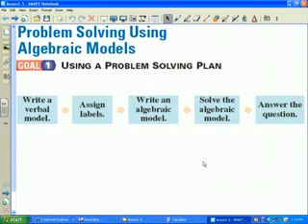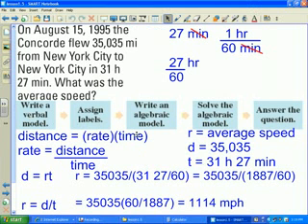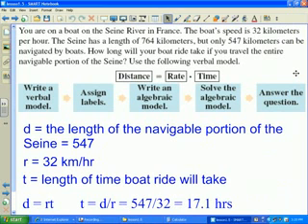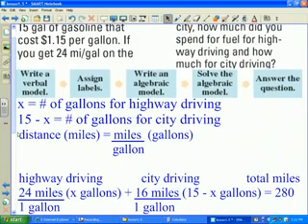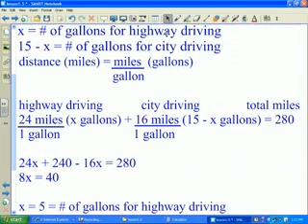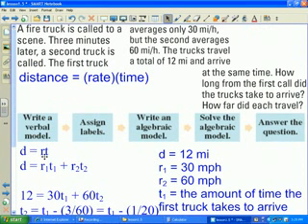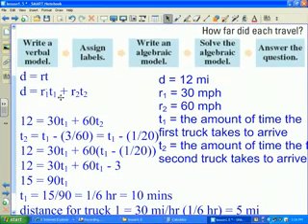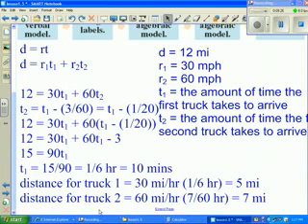Problem Solving Using Algebraic Models